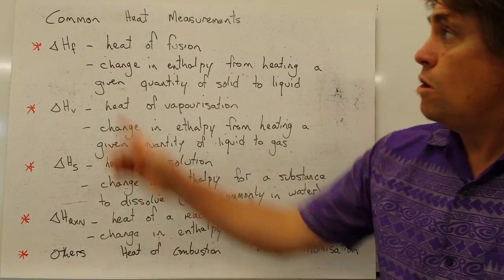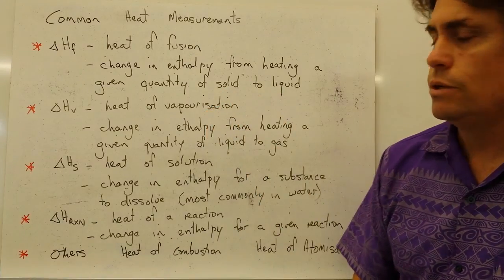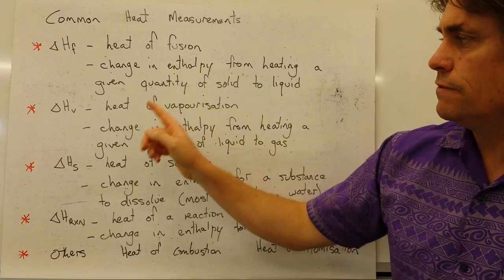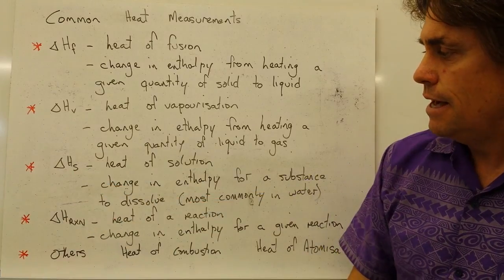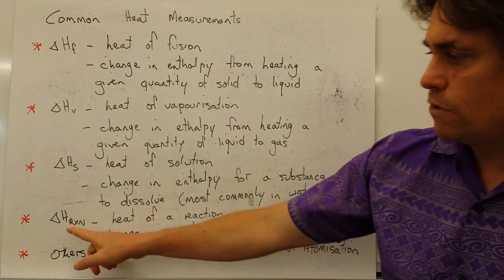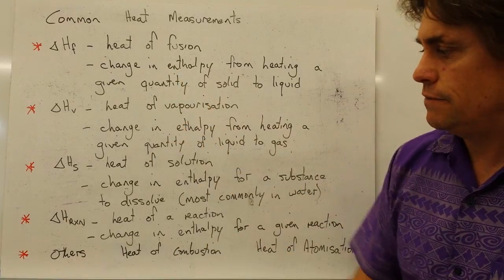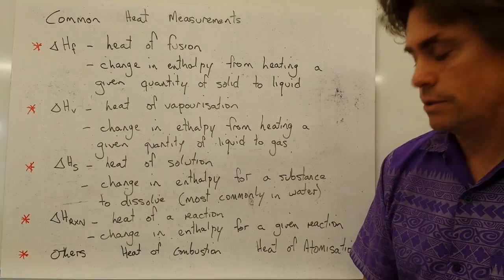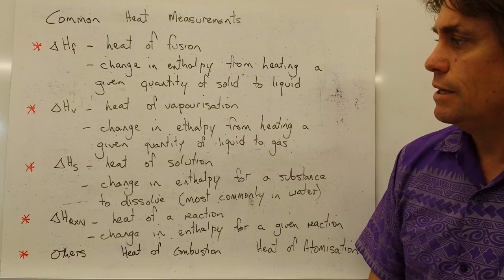Commonly Calculated Heat Values - What Each Term Means